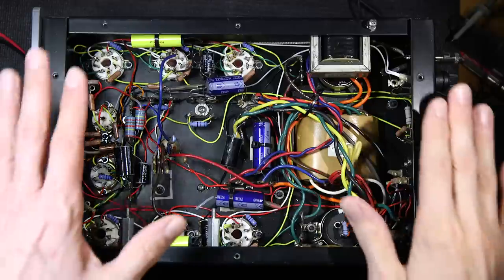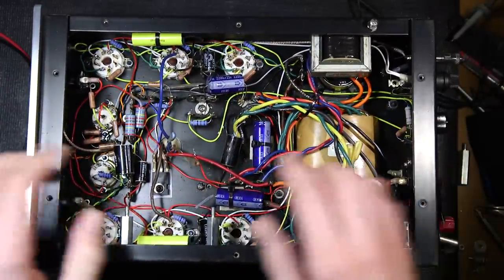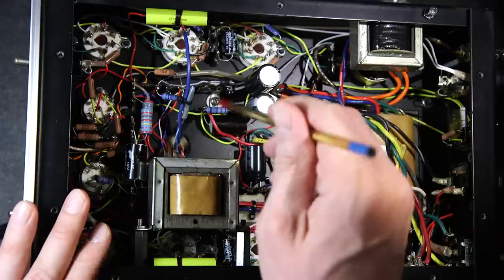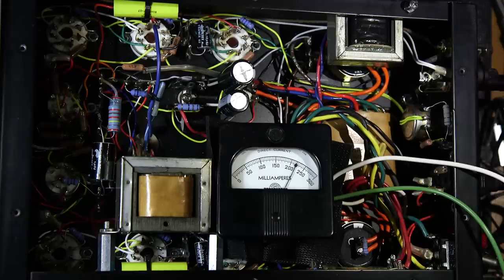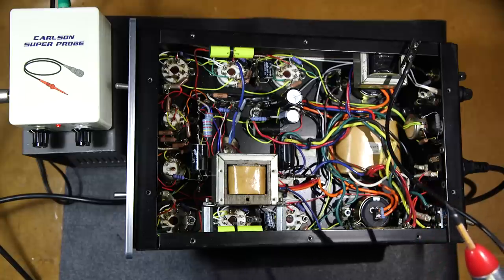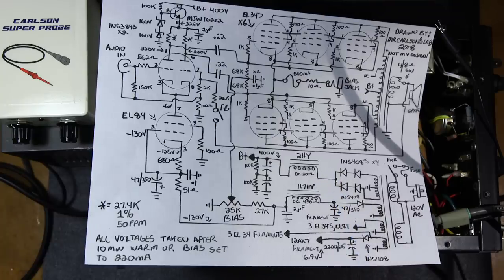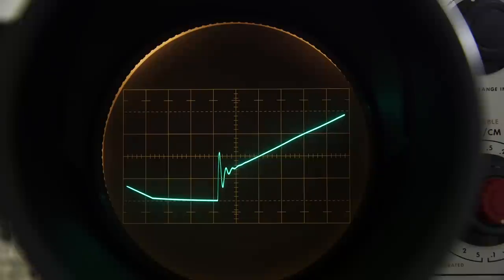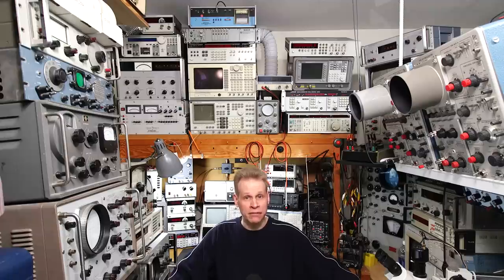Amplifier Troubleshooting and Modification.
In this video, we look at some issues in amplifier design that are not so talked about. We will address these issues one by one until this amplifier is working properly. This video can be viewed as a continuation of the previous AES Six Pac Amplifier video seen To learn about electronics in a different and very effective way, check out my Patreon electronics course